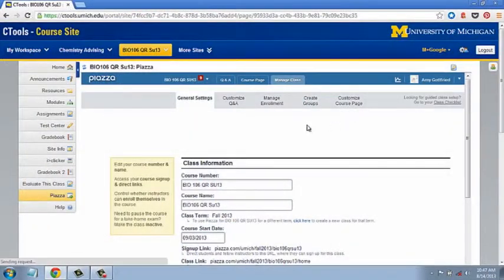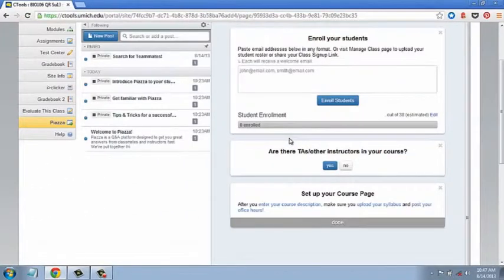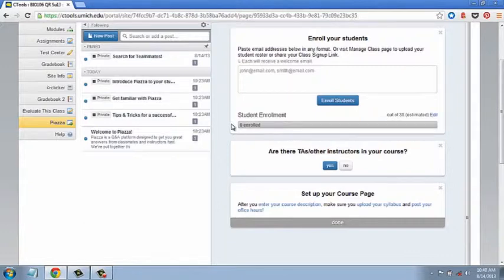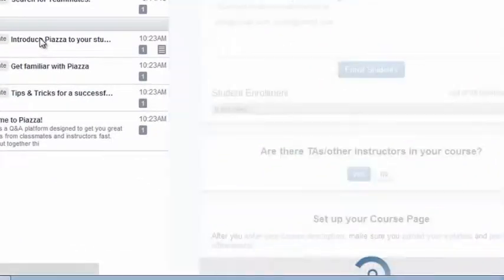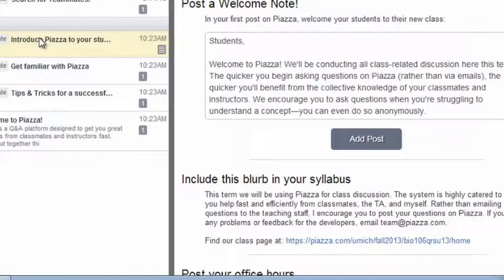Notes, Q&A, and introducing Piazza to your class